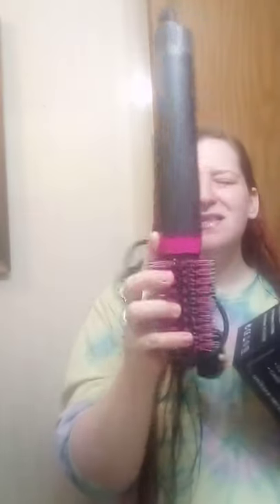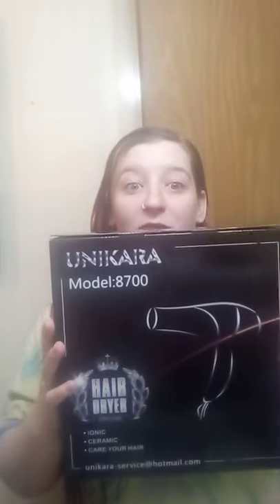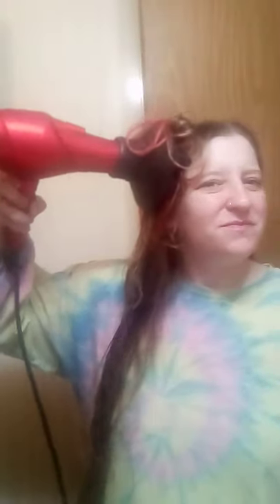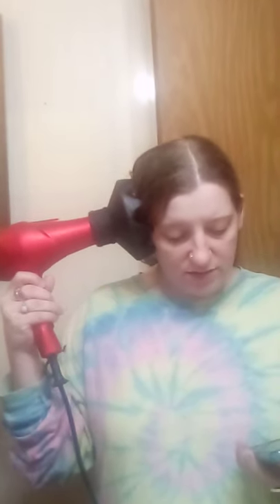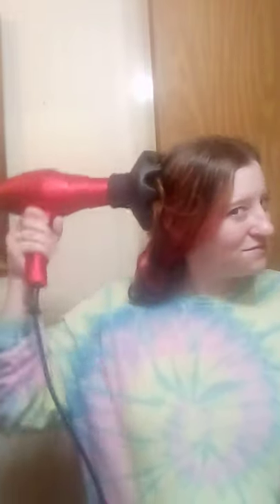UNIKARA ionic hair dryer& Ocean wave hair defuser 🌊 does it really work?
yall once i get the hang of the Ocean Wave hair defuser i will be making a video on how to get the best results...i am bo professional and im guessing if youre watching my busted ass video neither are you 🤣🤣 but we'll figure it out